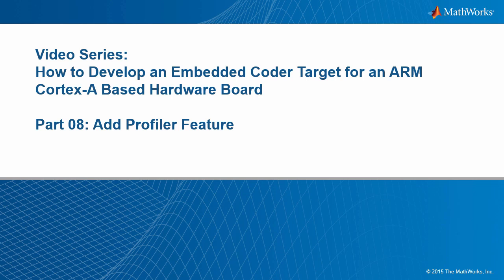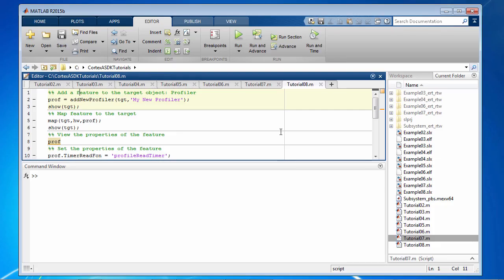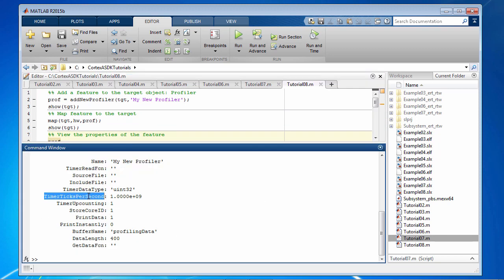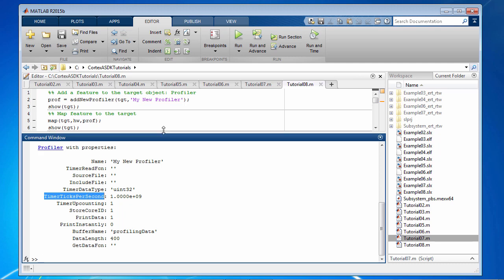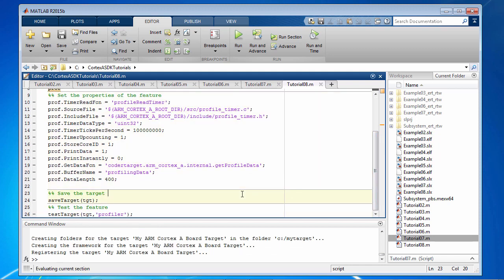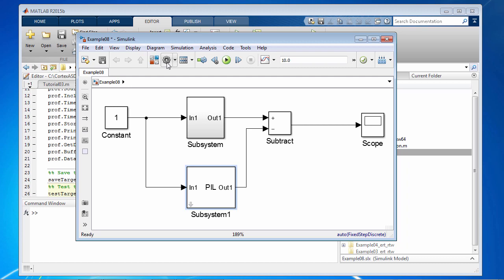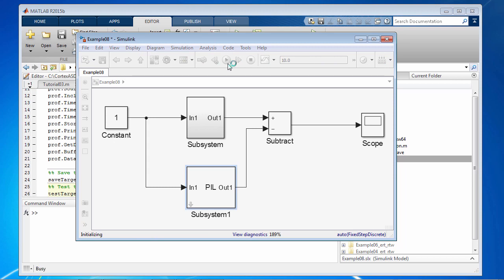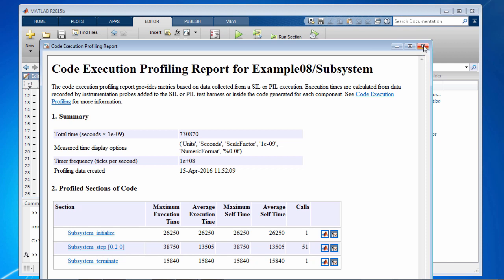Custom Target Development for ARM Cortex A, Part 8: Overview of Profiling Capabilities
In this final tutorial, a quick overview of the profiling capabilities offered is provided when developing an Embedded Coder® target.